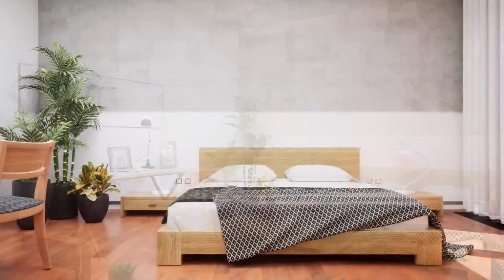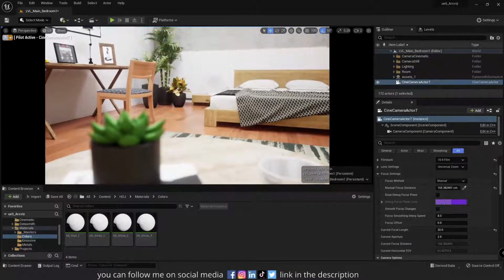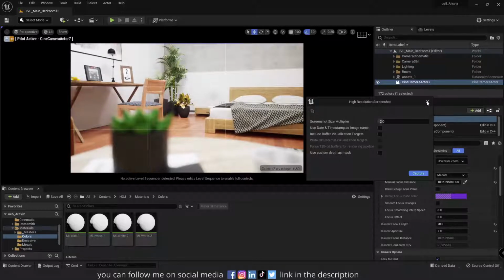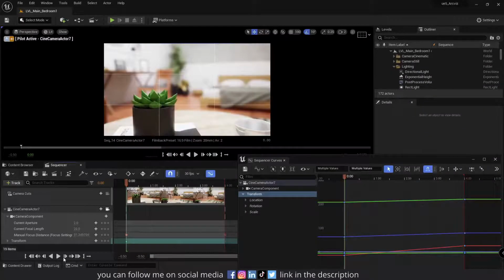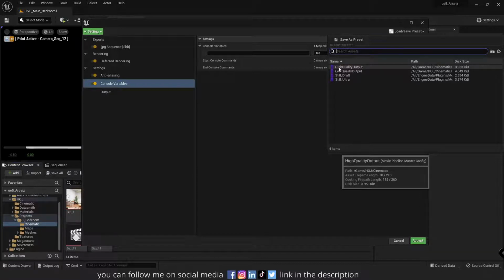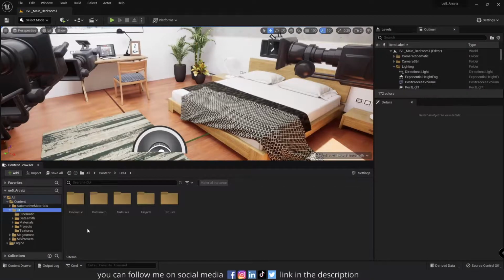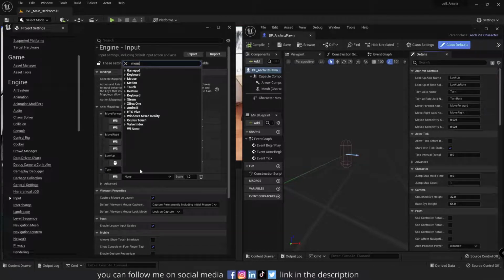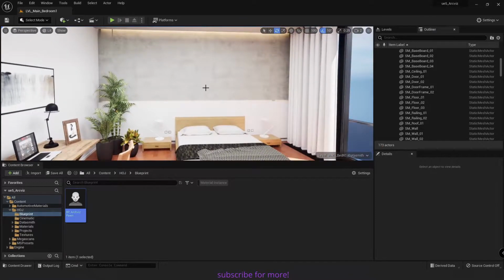Archviz with Lumen in Unreal Engine 5 | Part 4: Rendering & Walkthrough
How to create and render archviz animations, walkthrough and still shots inside unreal engine 5.

This part: Going over camera settings & how to render a single shot, sequencer settings & how to render an animation using the movie render queue, creating a walkthrough.

LINKS & STUFF:

X

TIME STAMPS:

X